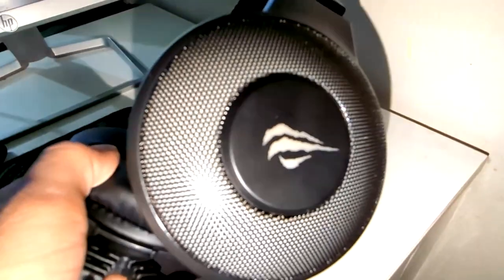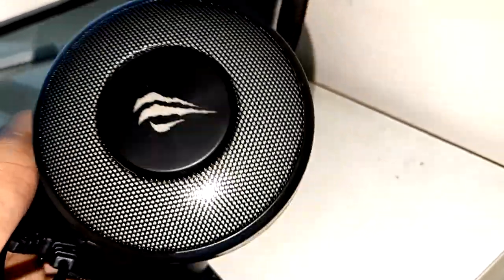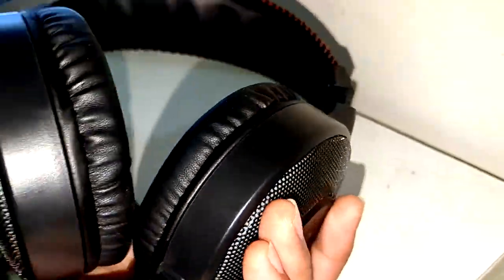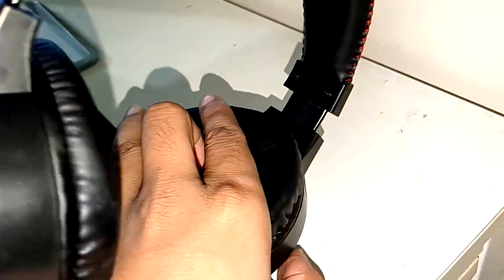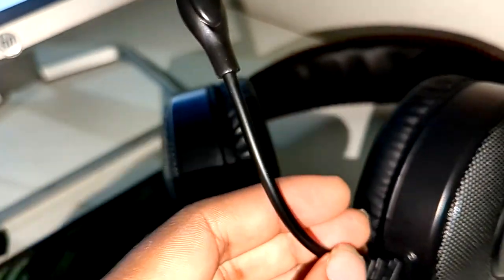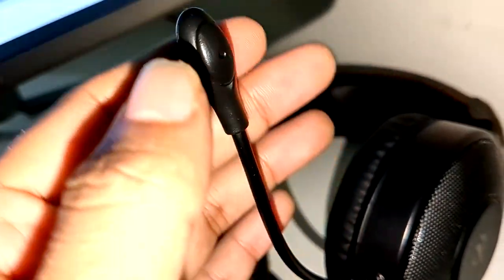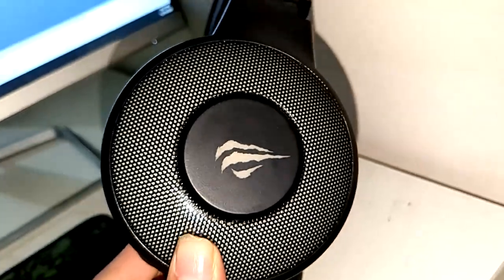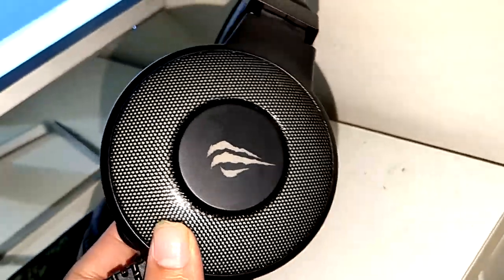Elevate Your Gaming Setup: Havit H214U Wired LED Headphones - Unboxing and Review